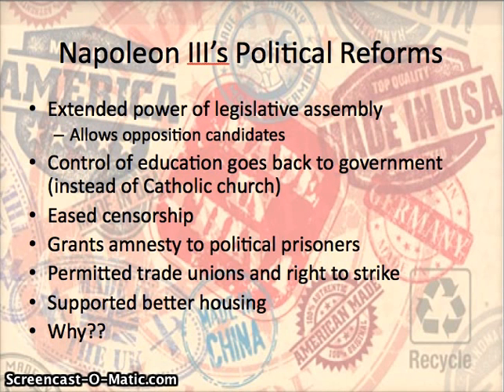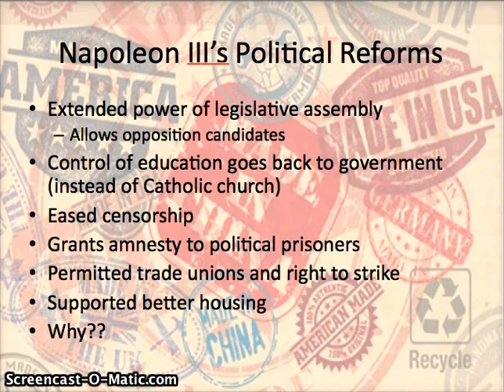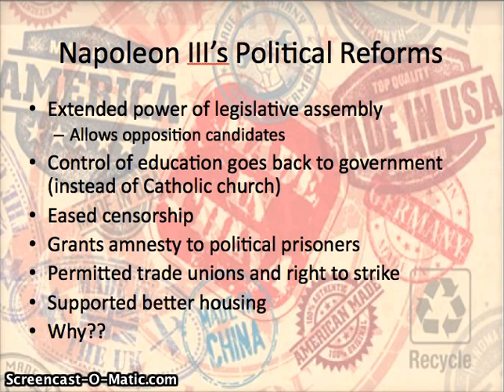AP European History: Nationalism in France (Part II)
0:00 Napoleon III's Political Reforms
4:09 Napoleon III's Foreign Policy
6:37 End of the Second French Empire